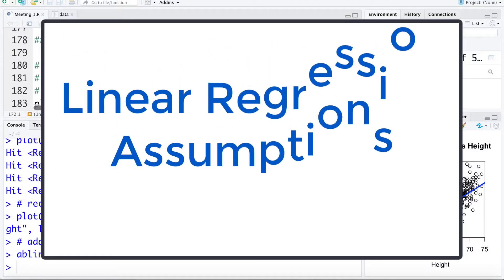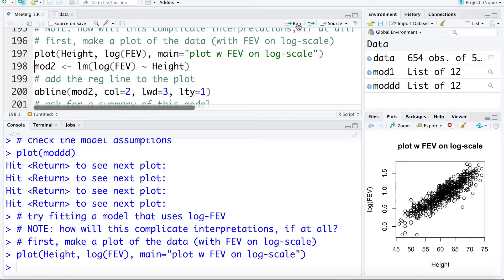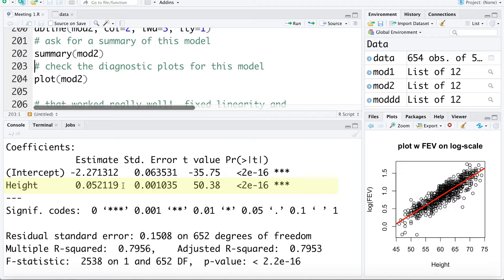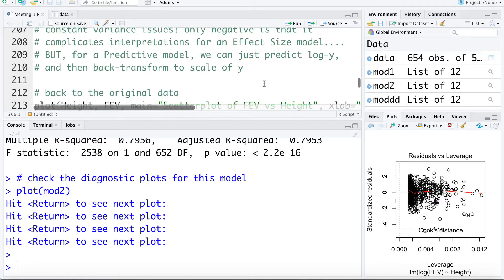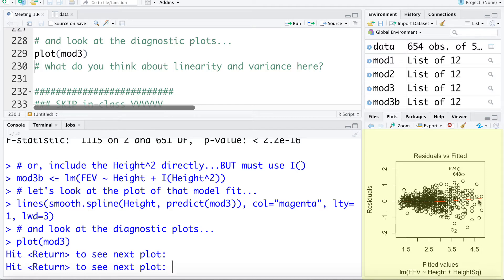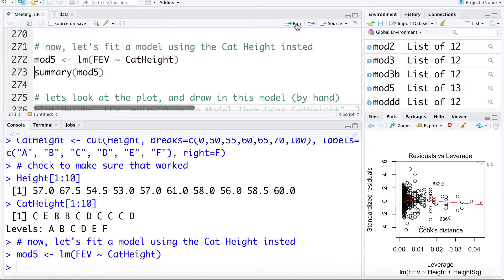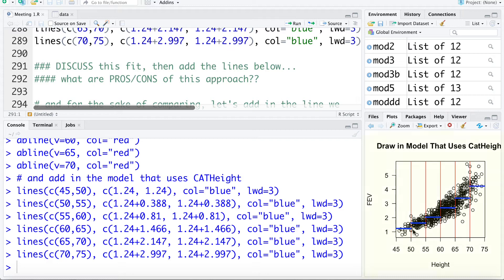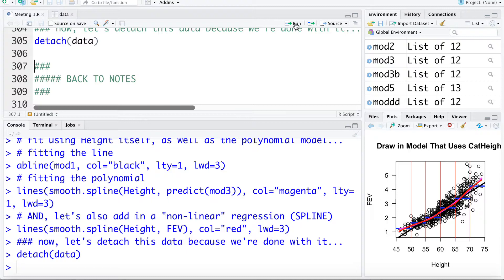1.7 Linear Regression in R: Addressing Violations of Assumptions in R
In this video we will cover how to address violations of some of the regression assumptions in R.

Follow MarinStatsLectures